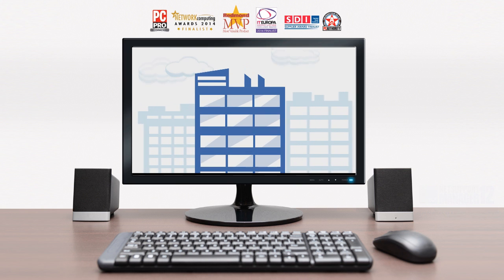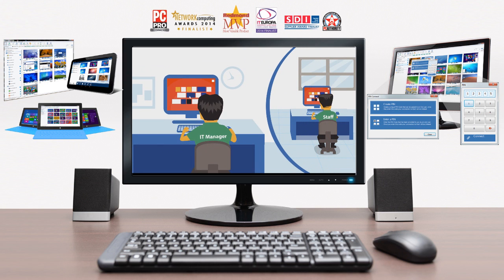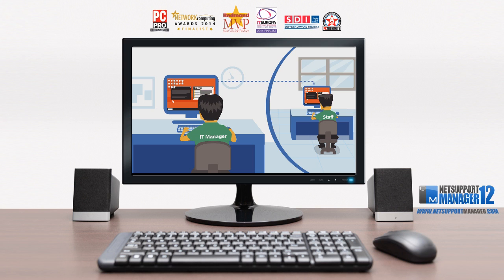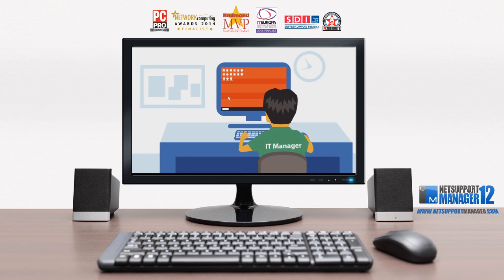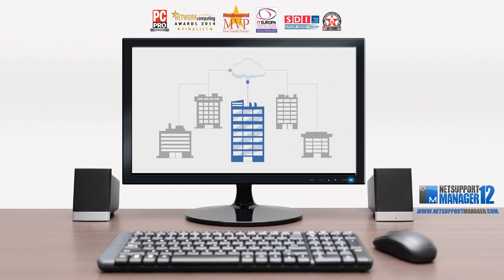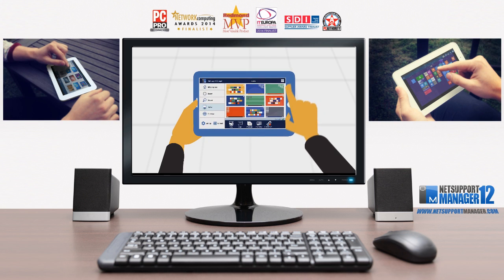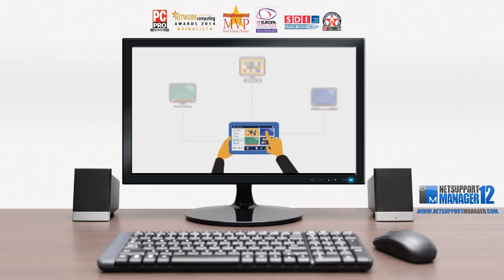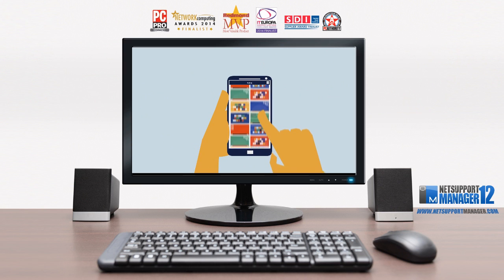NetSupport Manager - Remote Control and Remote Access Software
NetSupport Manager delivers the complete solution for remote access, PC support and desktop management. From a desktop, laptop, tablet or smartphone, remotely view the screens of one or multiple systems in a single action, deliver hands-on remote support, transfer files, collaborate and even record or play back sessions. When needed you can even gather real-time hardware and software inventory, monitor services and even view system config remotely to help resolve issues quickly.

NetSupport Manager provides a single solution for both LAN and Remote support - but without the need for third party services or any ongoing subscription costs. NetSupport Manager excels as both a 1:1 and a 1:many solution; from monitoring multiple systems in real-time, to showing the operator screen to recipients for training.

The result of over 25 years' development and a 13,000,000+ PC install base = Internationally recognised as the most stable, feature rich and secure Remote Control and Remote Access solution available.